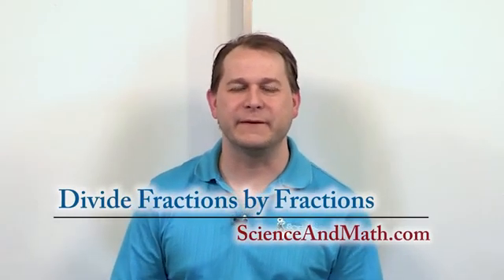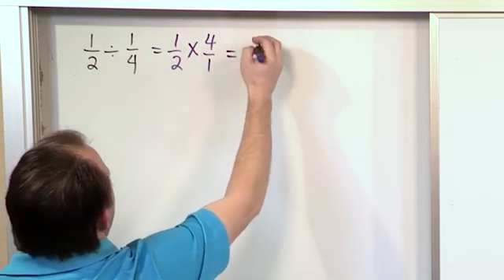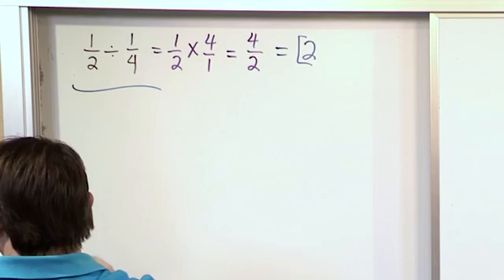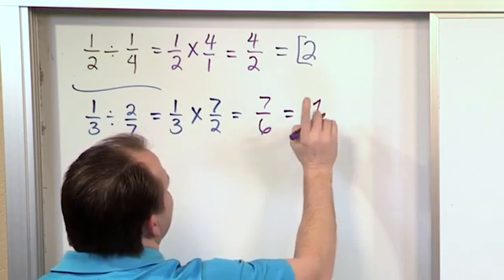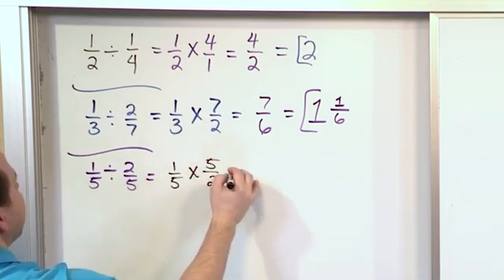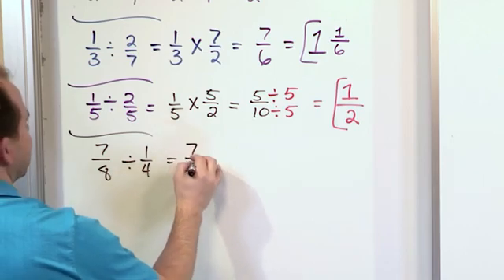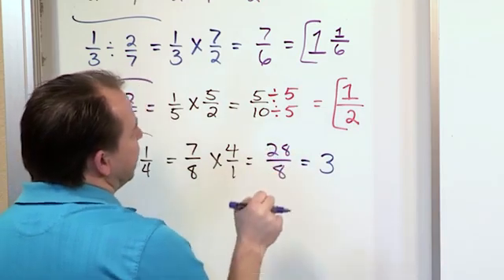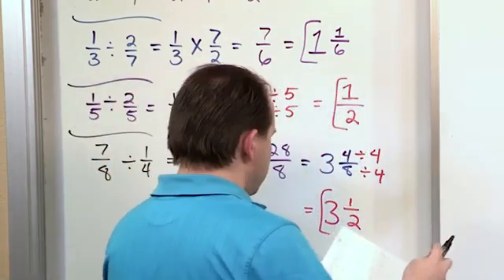Lesson 12 - Divide Fractions By Fractions (5th Grade math)